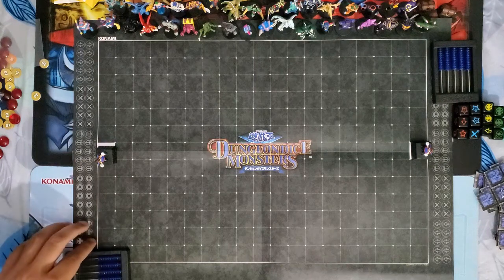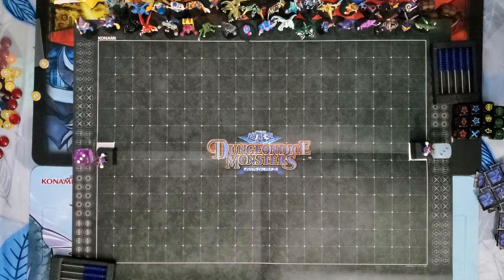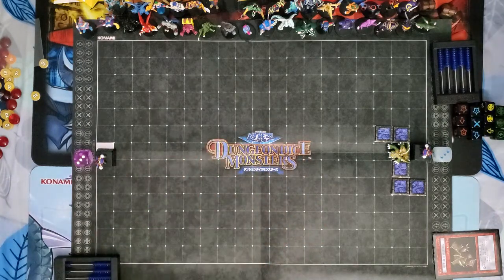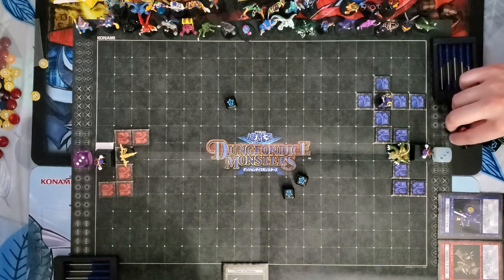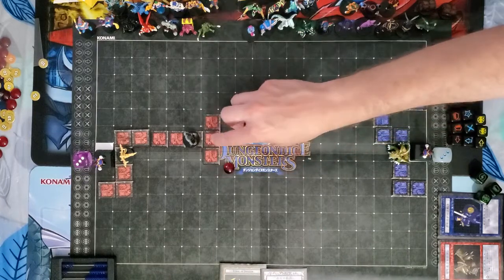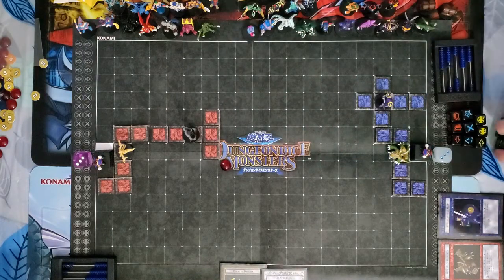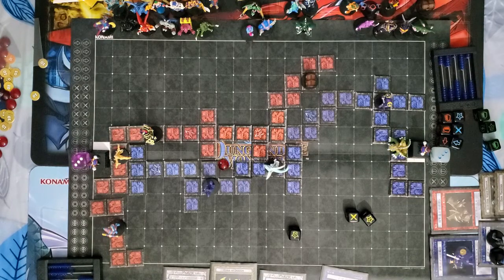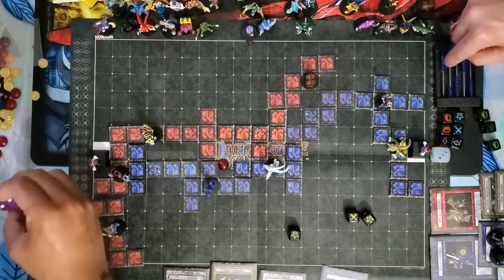Dungeon Dice Monsters: 16th game of the 2022 season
The Dungeon Dice Dimension continues the 2022 season with an advanced game of Dungeon Dice monsters.